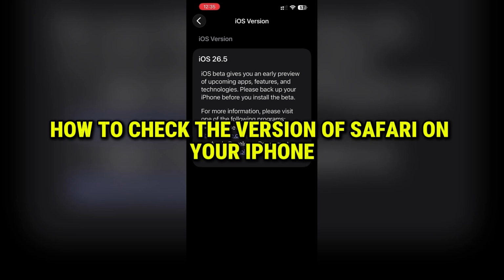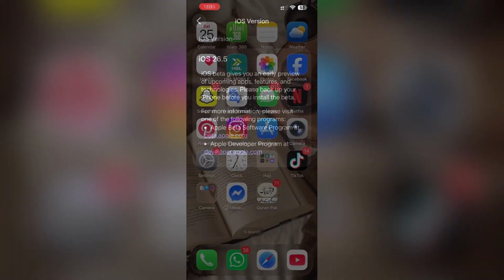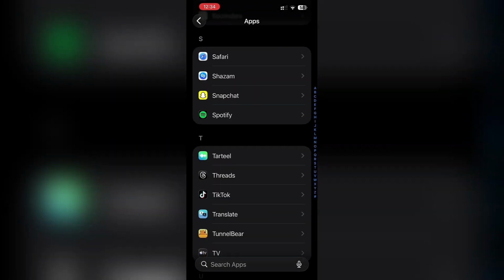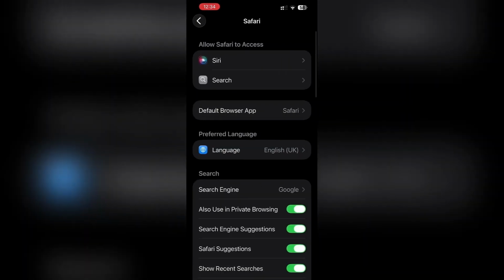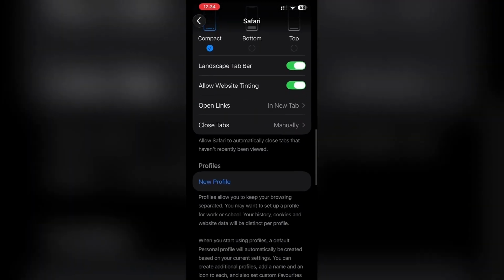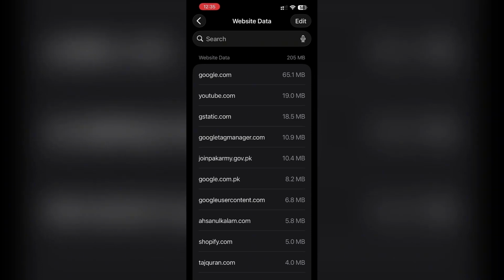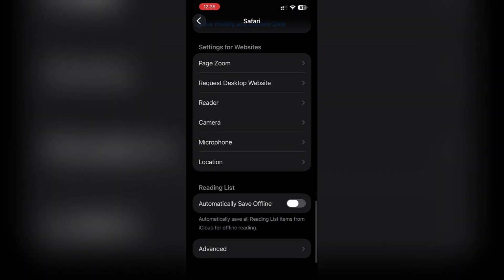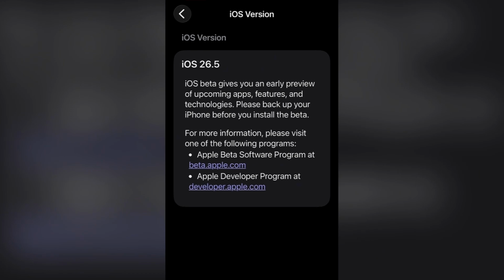Check Safari Version on iPhone | Step-by-Step Guide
Want to check which version of Safari is running on your iPhone? 📱 This tutorial shows you the easiest way to find it and understand how Safari updates work on iOS.
Learn how to navigate settings and use your iOS version to determine your Safari version quickly.

✅ Navigate to Safari settings on iPhone
✅ Explore Advanced and Website Data options
✅ Understand how Safari version relates to iOS
✅ Check iOS version from General settings
✅ Identify Safari version through system software

⏳ Timestamps
⏱ 00:00 – Introduction to checking Safari version
⏱ 00:15 – Open Settings and Apps section
⏱ 00:39 – Locate and open Safari settings
⏱ 01:09 – Explore Advanced and Website Data
⏱ 01:42 – Check iOS version to determine Safari version

📌 Summary
This tutorial helps you check the Safari version on your iPhone by using system settings and understanding how Safari updates are tied to iOS. By checking your iOS version, you can easily determine your Safari version as well.